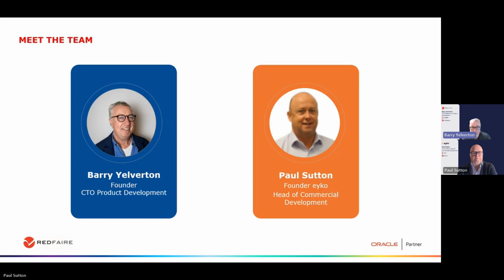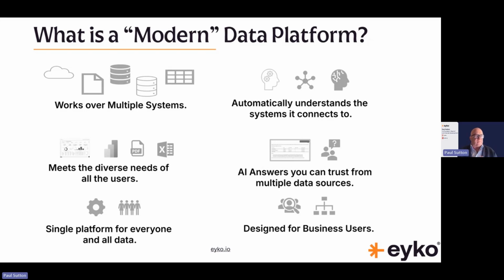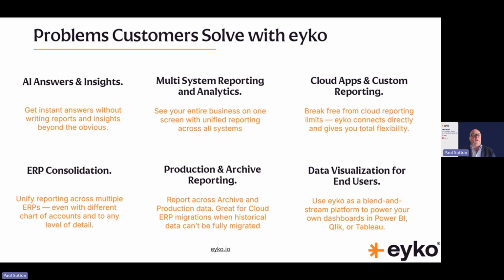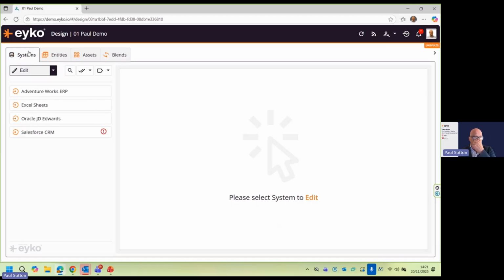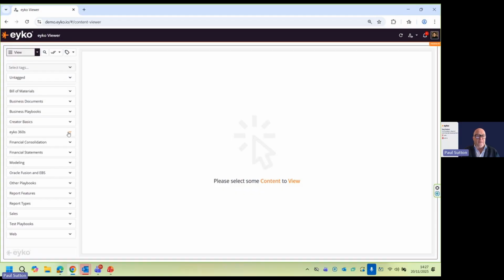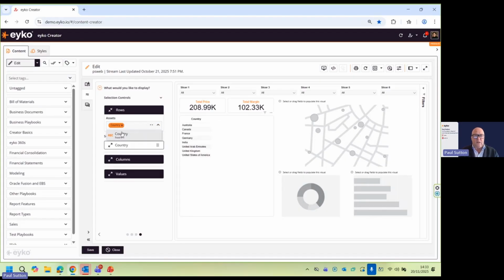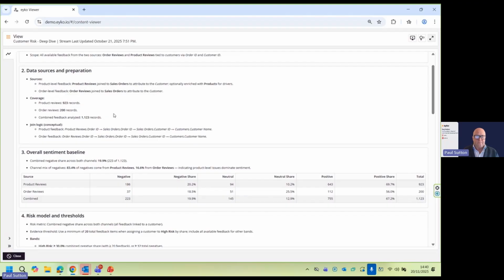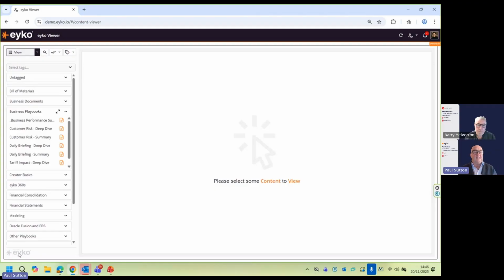Webinar: The Future of JD Edwards Reporting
This webinar recording features Barry Yelverton from RedFaire and Paul Sutton from eyko, showcasing the eyko analytics platform. Paul demonstrates how eyko connects to multiple data sources, including JD Edwards, Salesforce, and other systems, and uses AI to clean, enrich, and blend that data.

Rather than focusing on traditional reports and dashboards, the session highlights eyko Playbooks, which are guided, AI-powered analytical workflows that help users investigate business issues, spot trends, and uncover root causes without needing deep technical skills. These Playbooks combine application intelligence that automatically understands JD Edwards data structures with real-time data ingestion and embedded AI to deliver repeatable, deep-dive business analysis.

The demo also covers eyko’s Designer interface for shaping data and its conversational AI capabilities, which allow users to explore Playbook outputs and underlying data using natural language. eyko aims to solve the challenge of disconnected business data while putting powerful, guided analytics into the hands of a much broader range of business users.